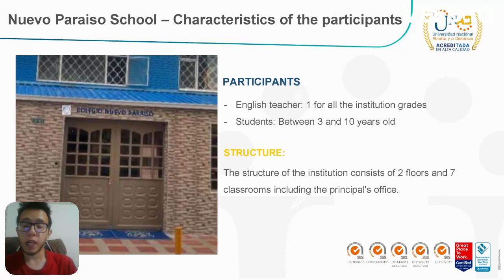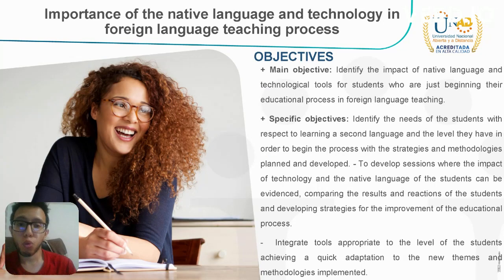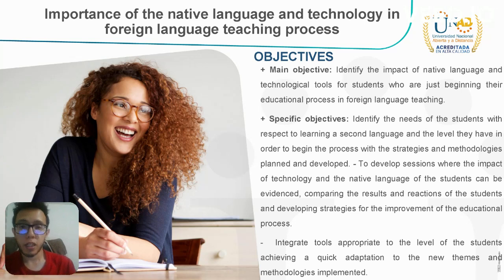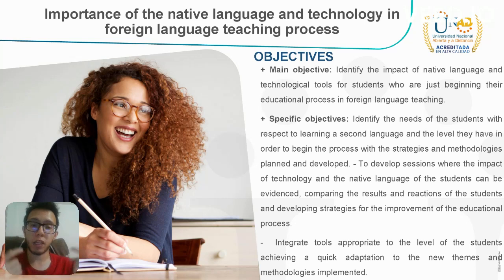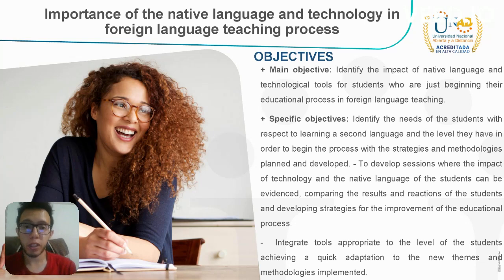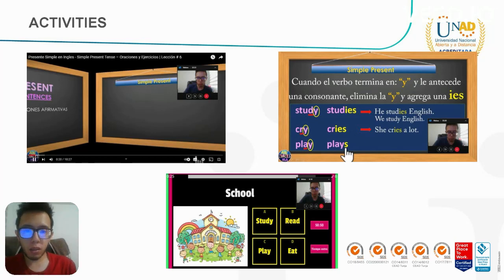My Research Project by Juan Pablo Tinjaca Huertas